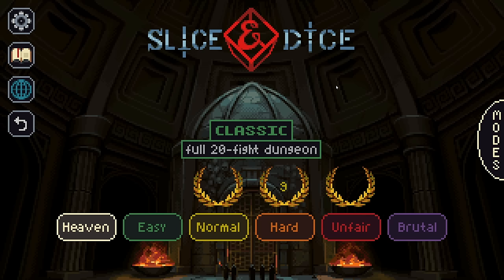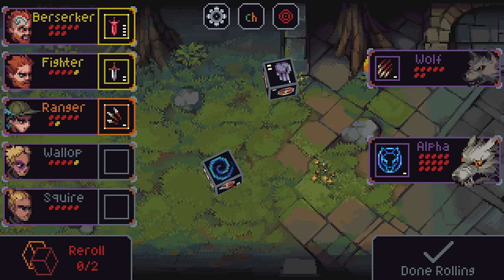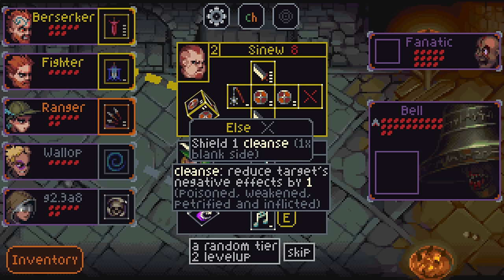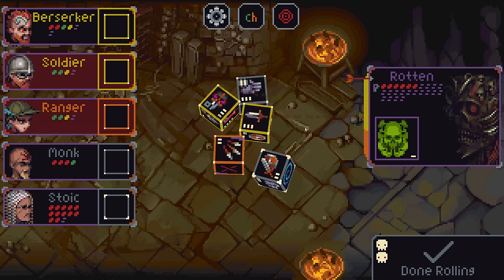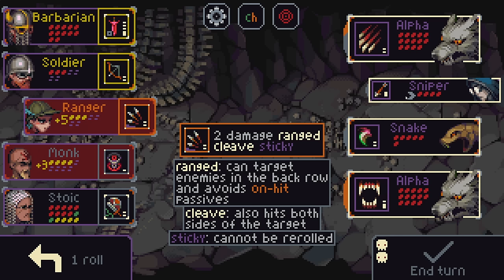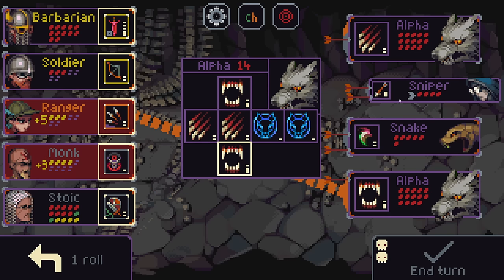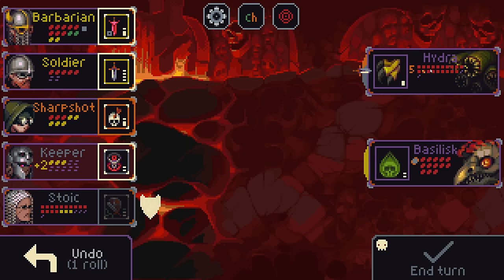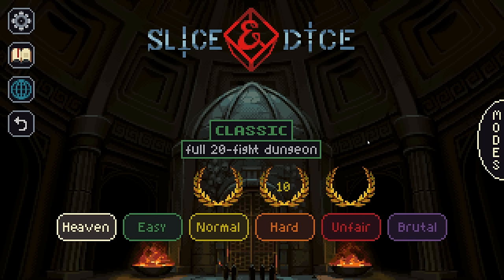The Force Squad is Extremely Satisfying! | Slice & Dice 3.0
Tactical dice-rolling roguelike combat. Take control of 5 heroes, each with their own unique dice. Fight your way through 20 levels of monsters and try to take on the final boss. If you lose a single fight you have to start over so be careful (and lucky!).